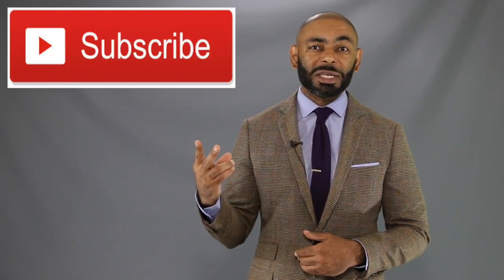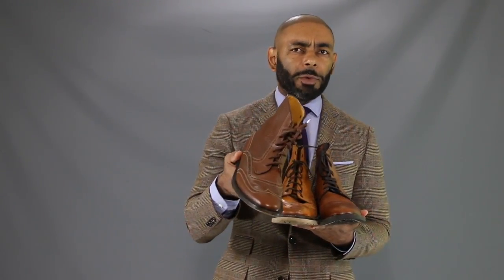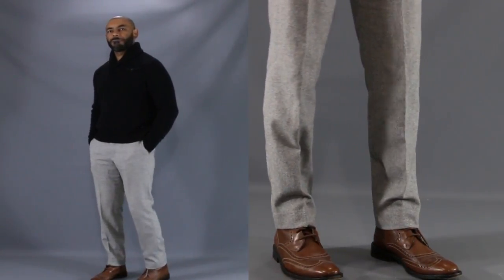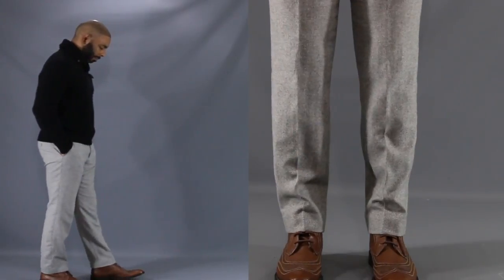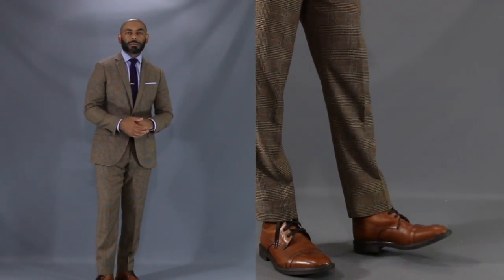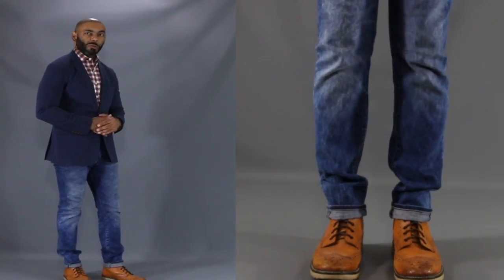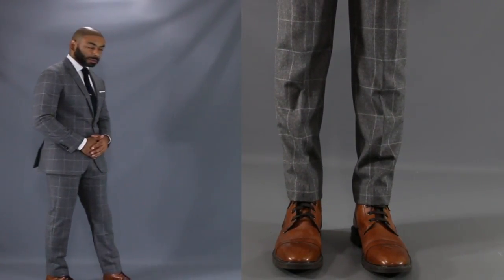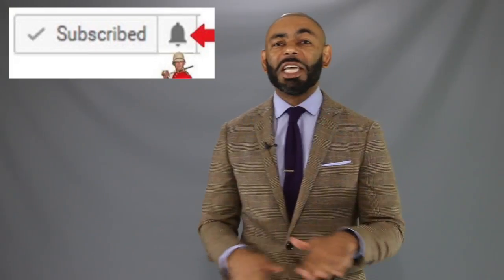How To Style Men's Dress Boots/How To Wear Men's Dress Boots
How To Style Men's Dress Boots. In this video, Jeff from The Style O.G discusses how men can style the oh so versatile dress boot.He talks about how men can work the dress boot into his wardrobe from casual looks all he way to suited looks.

Camera used to shoot footage Canon 70D